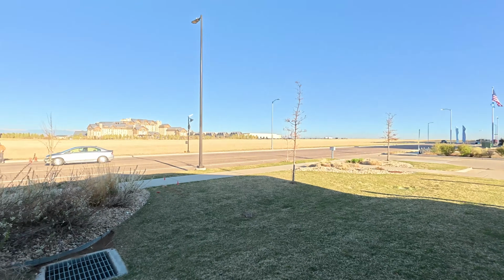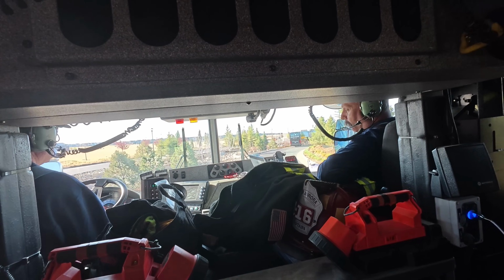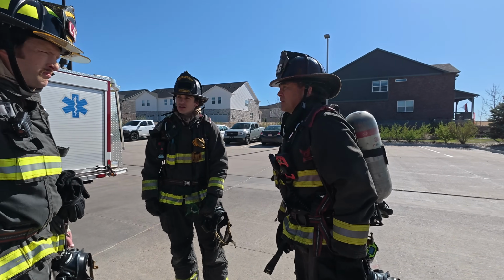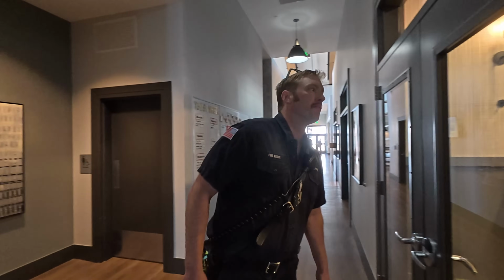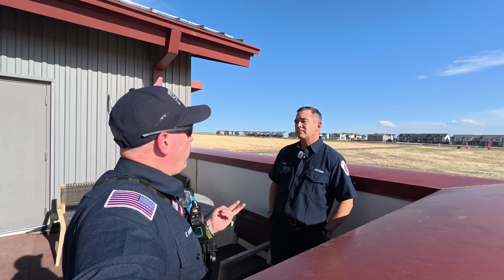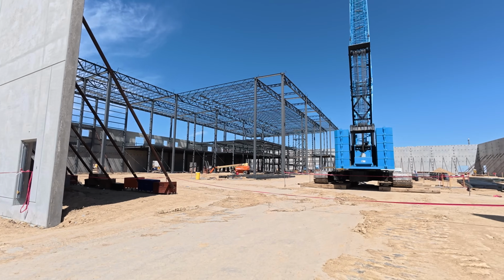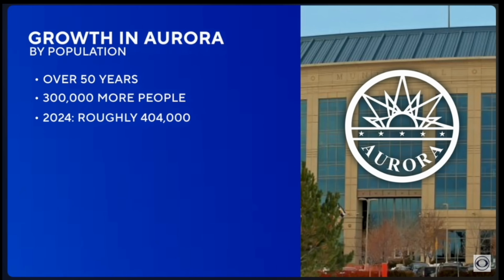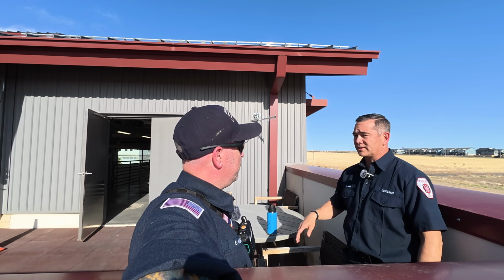Protecting Aurora's Fastest Growing Areas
The City of Aurora is booming with residential and commercial development and Station 16's first due area is a great example of that growth. In this video we go behind the scenes with firefighters as they familiarize themselves with new and existing buildings.

Road Junkie by Terry Devine-King, License ID: rjL44AOMLmJ